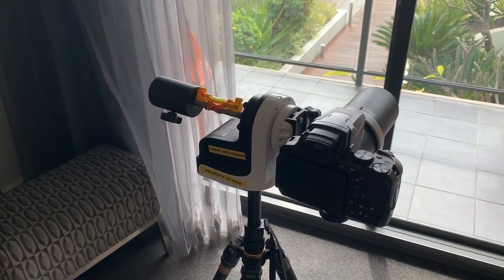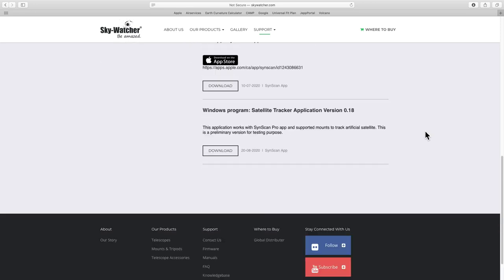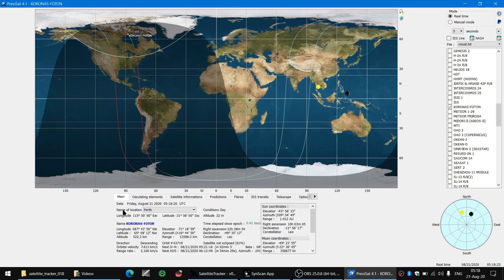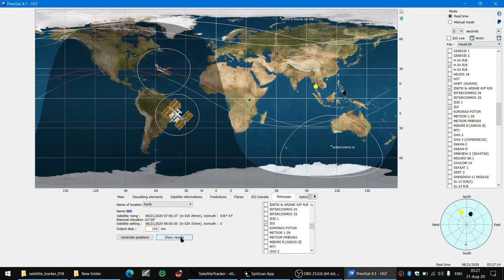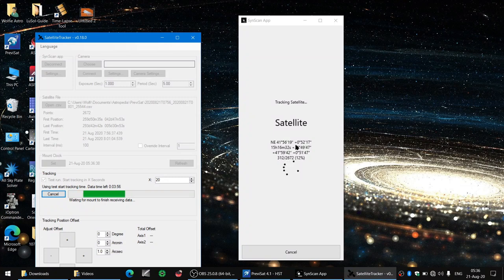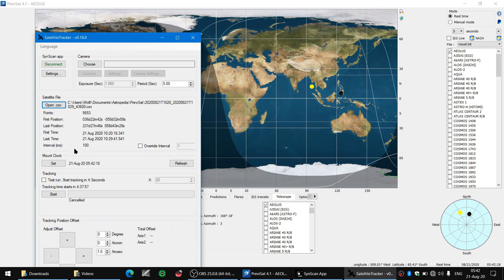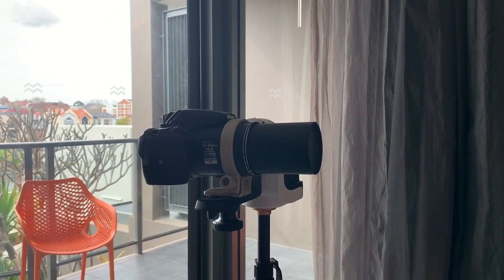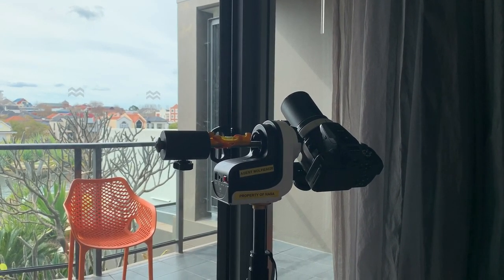New Sky-Watcher software makes Satellite tracking easy - a brief set up tutorial.